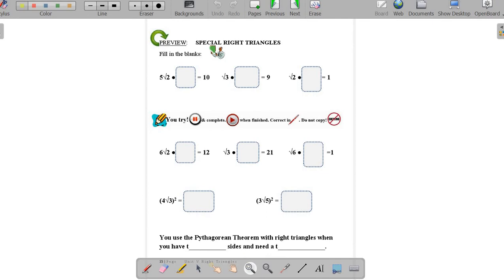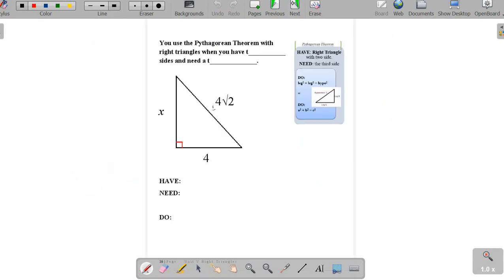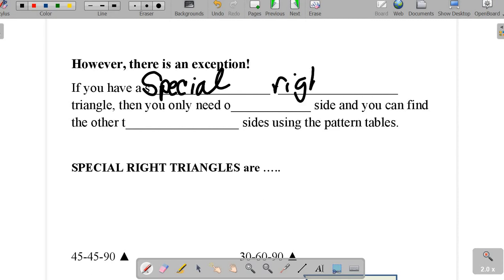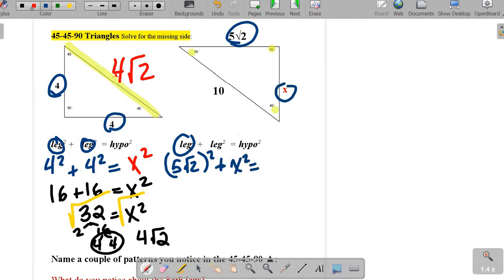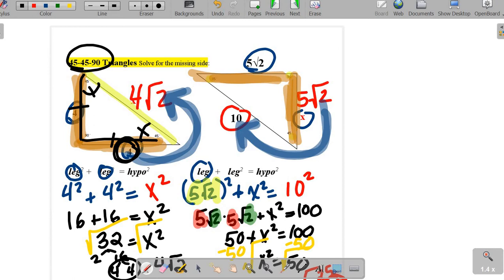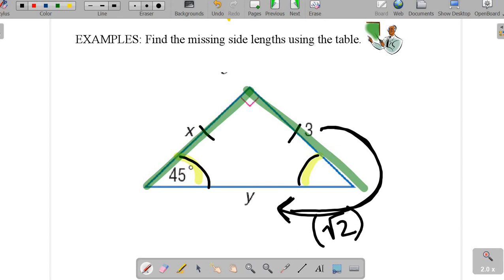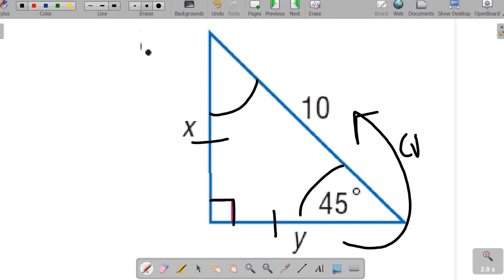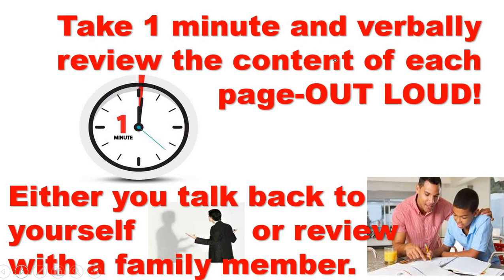5 2 part 1 Special Right Triangles